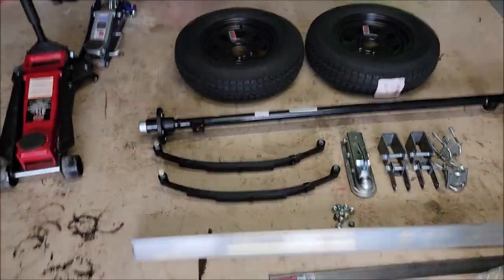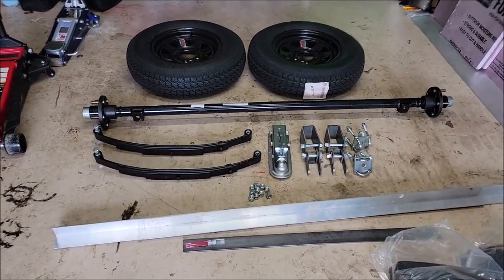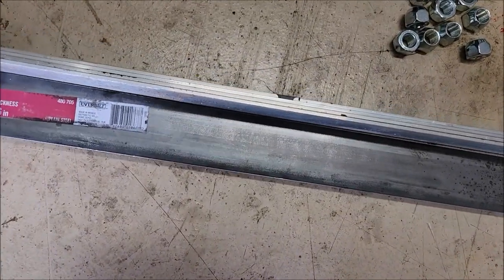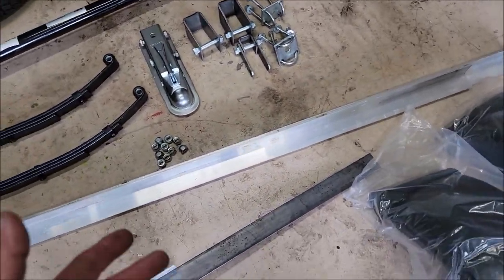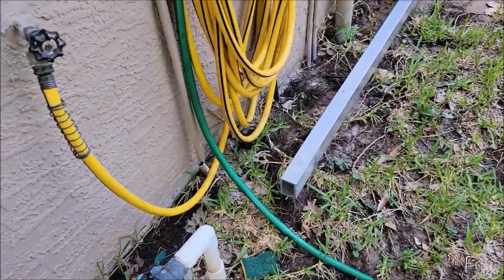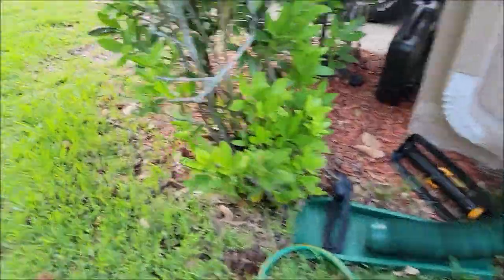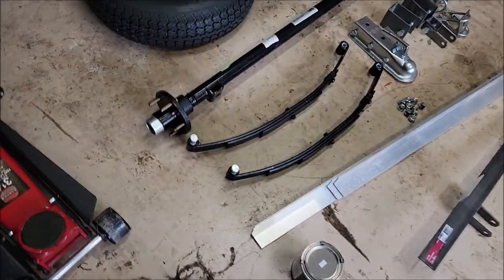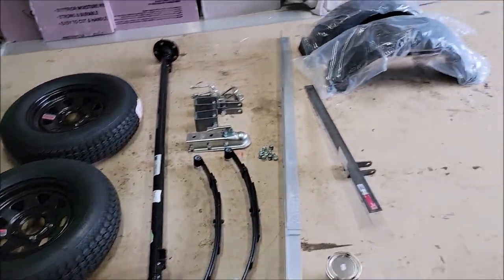PART 1- CUSTOM DETAIL TRAILER TRADESMAN TRAILER RIG - SHOWING OFF THE GOODS